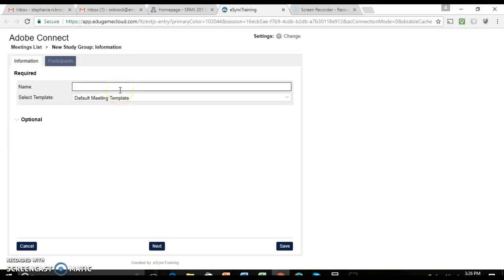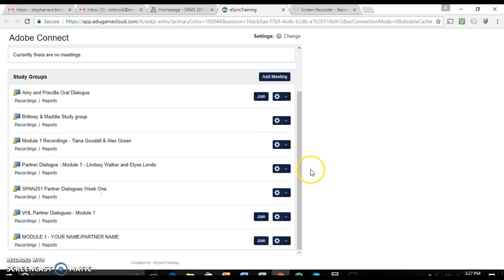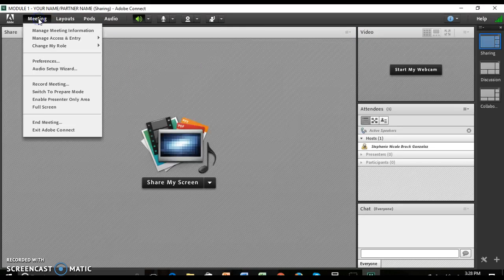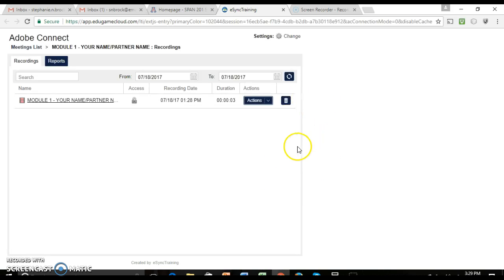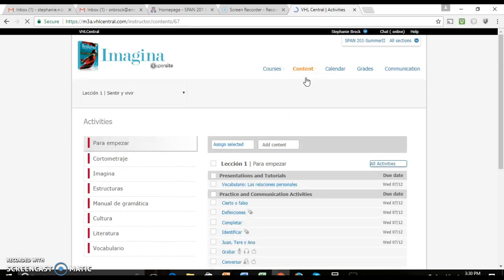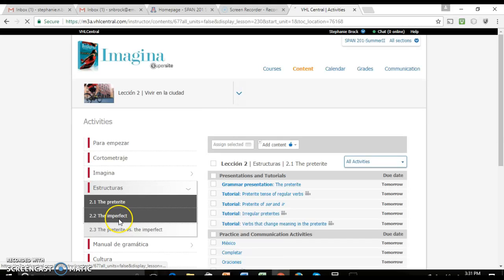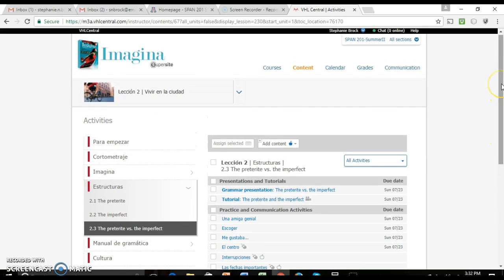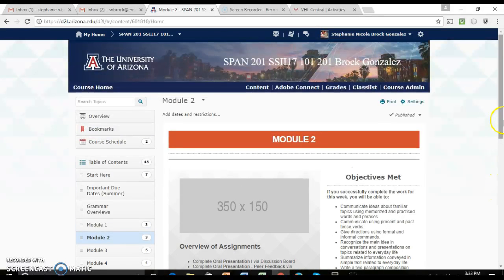Adobe Connect & VHL Activities